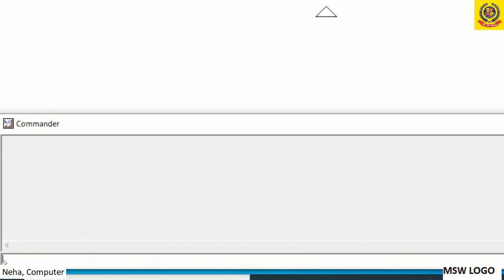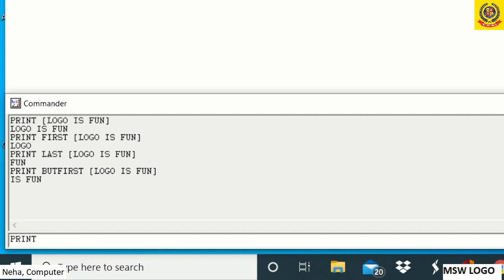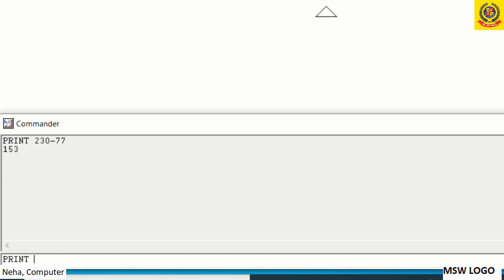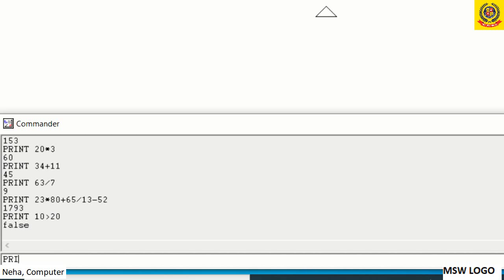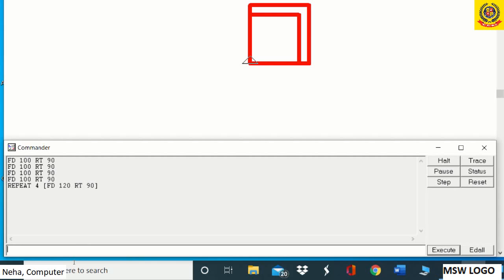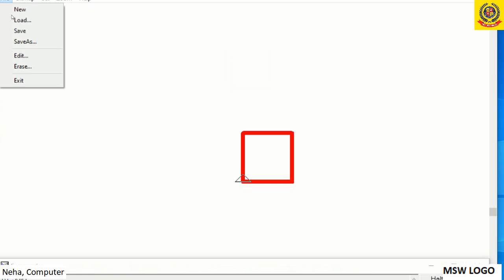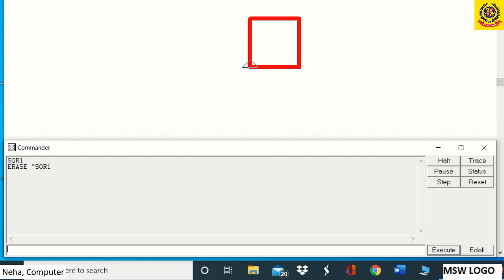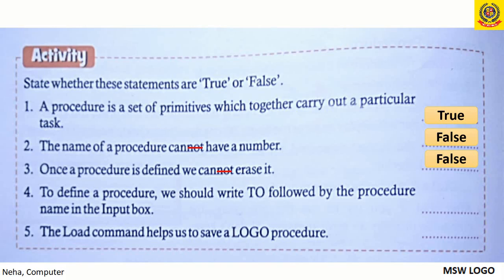4 computer OCT 9